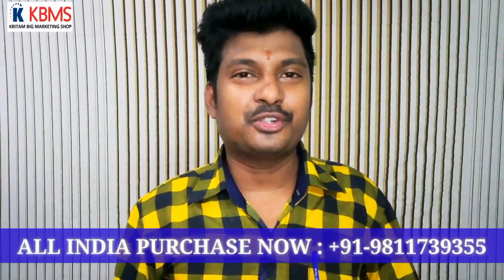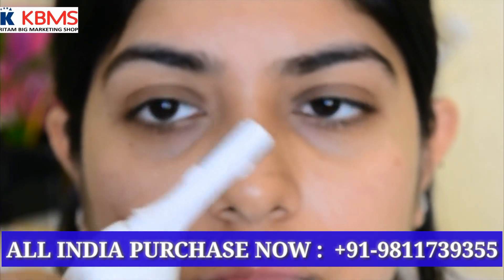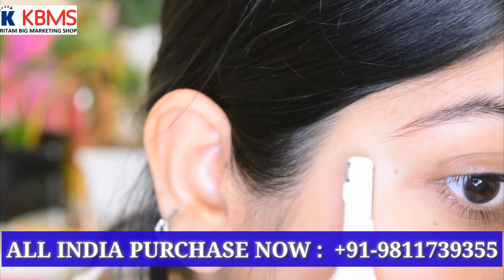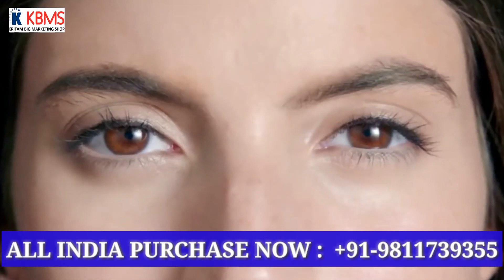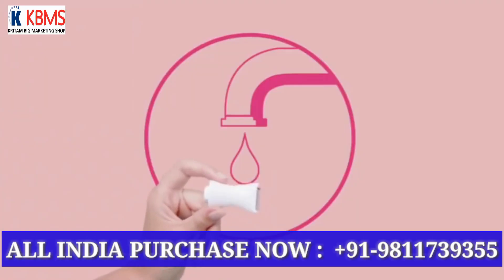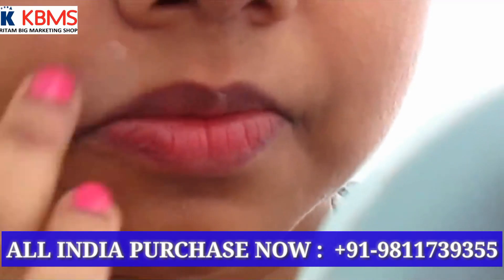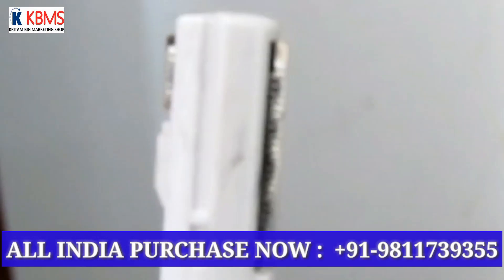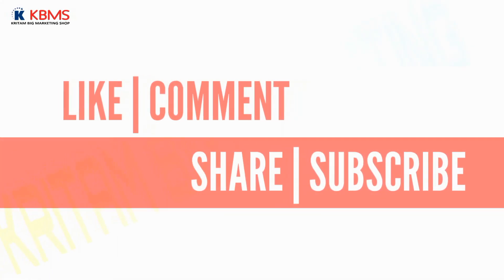Sweet Sensitive Precision Beauty Styler Hair Remover HD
Please Watch Till End the video